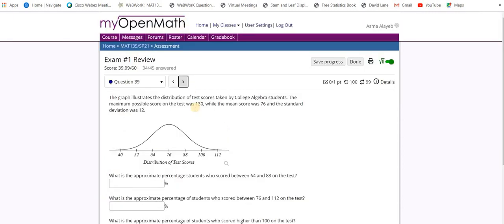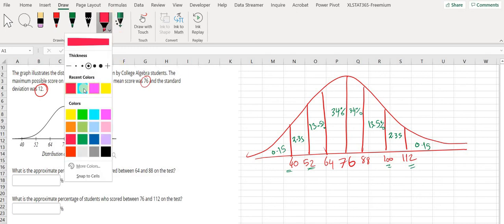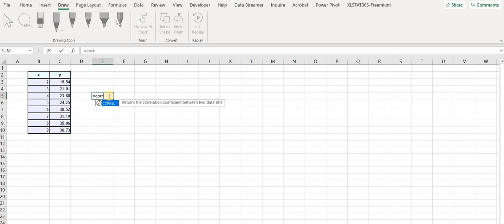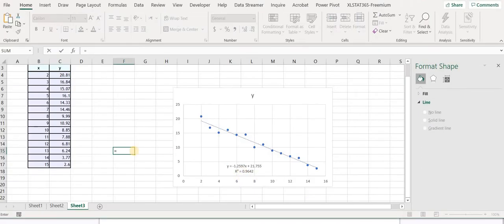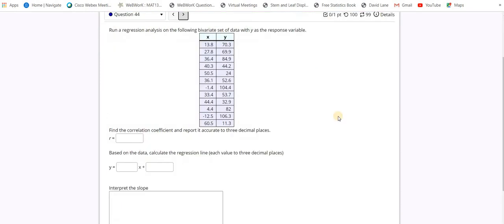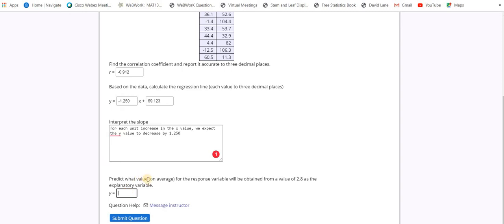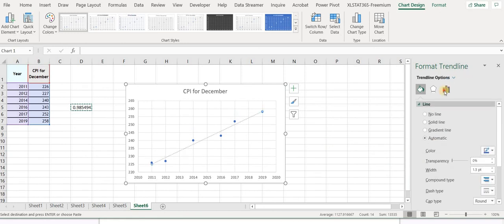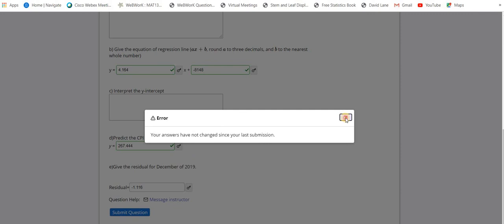Exam 1 Review part 2